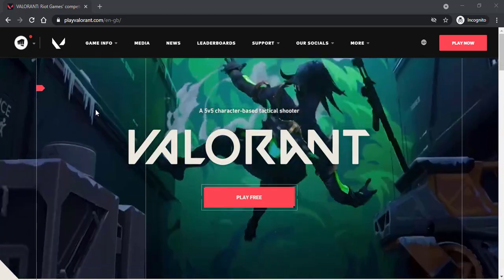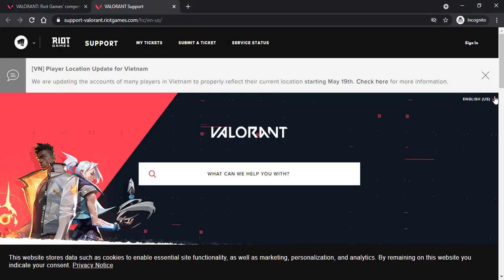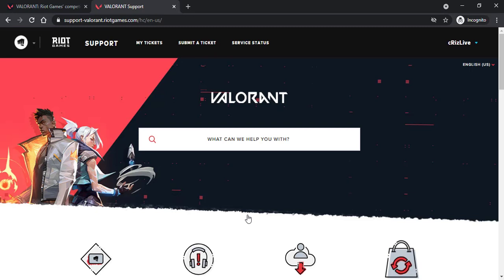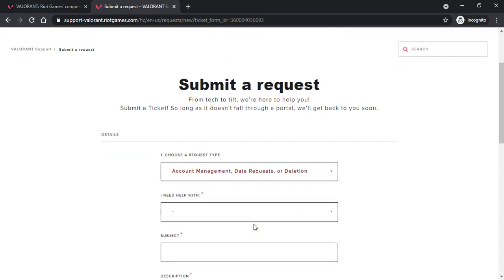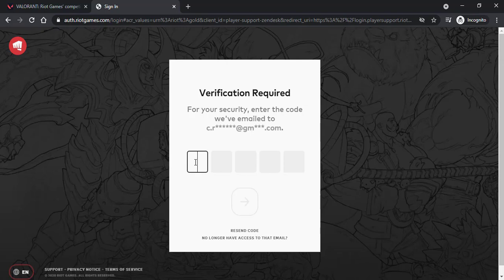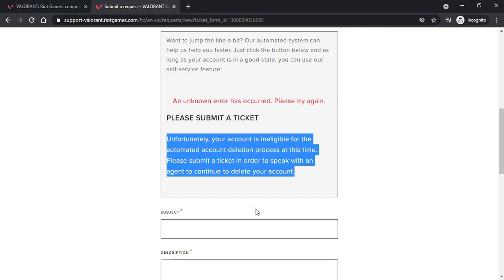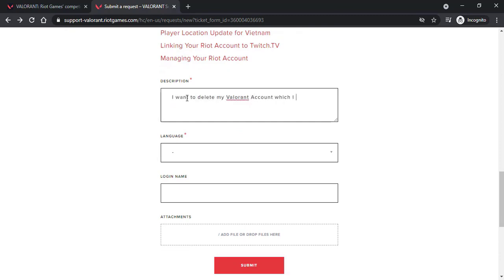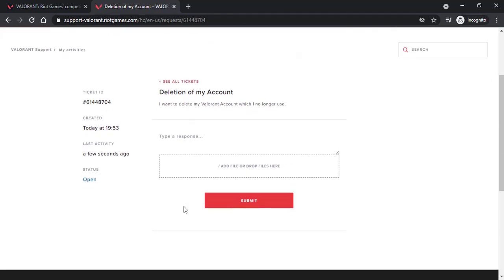How to Delete Valorant Account | Riot Games 2021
In this video tutorial I will guide you through the step by step process on how to delete your Valorant account.